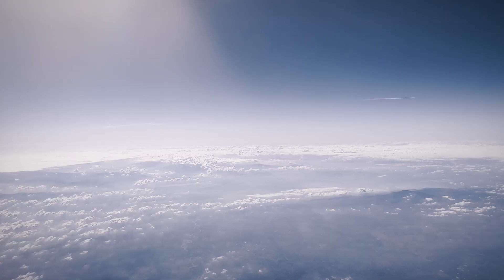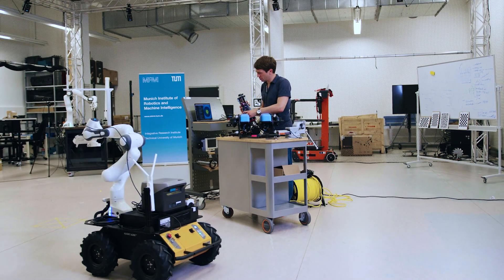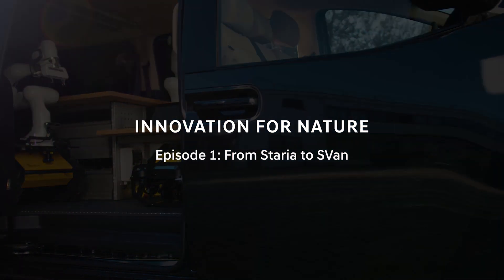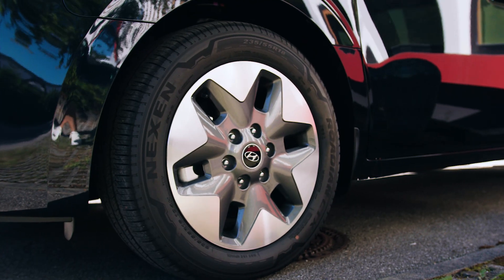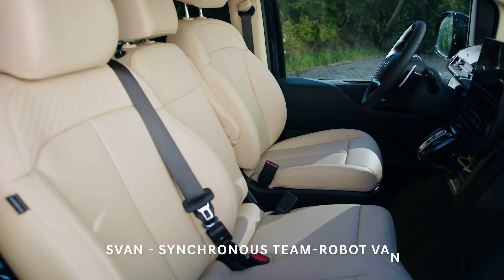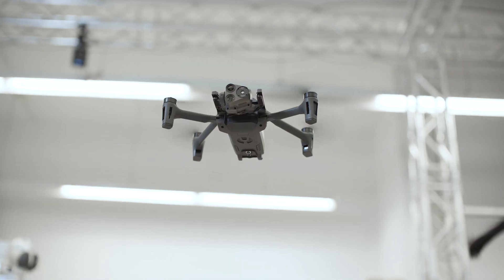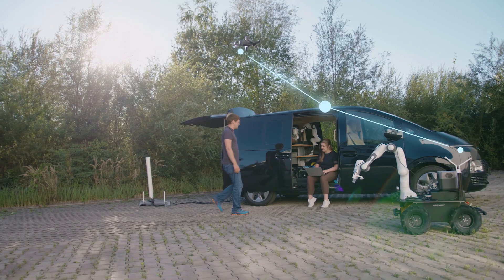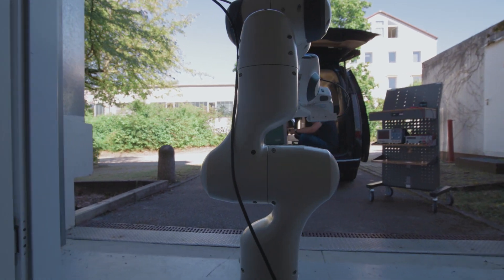Hyundai x TUM | Innovation for Nature: From STARIA to SVan | Episode 1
In the first episode of this new docuseries, we take a closer look into the cooperation between Hyundai Motor Europe and the Technical University of Munich to develop the SVan project. Transitioning from the Hyundai STARIA to SVan, this innovative and unique toolbox seeks to redefine the role of environmental robots in preserving our environment.
In this early stage of development, the SVan represents a cutting-edge initiative with the potential to revolutionize the conservation of the world's most invaluable ecosystems.
Abbreviated as 'Synchronous Team-Robot Van,' it offers a versatile array of specialized robots programmed to assist in environmental protection efforts. This project will empower experts and individuals with no prior robotics experience alike, enabling active participation in conservation work.